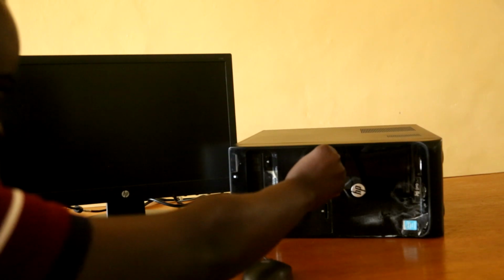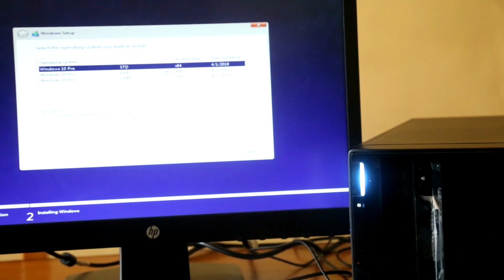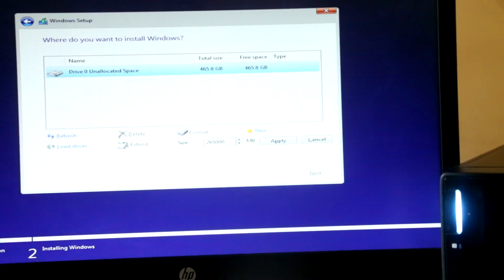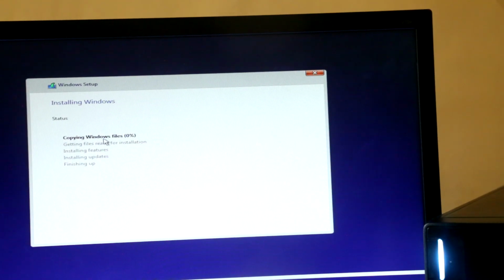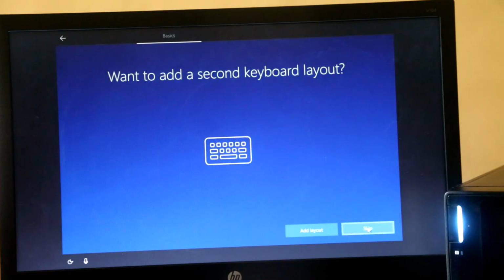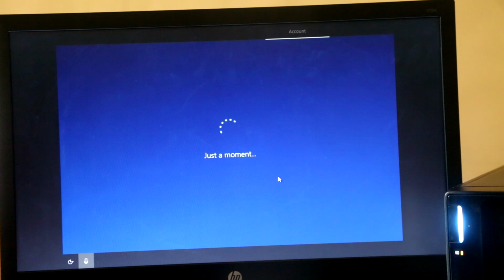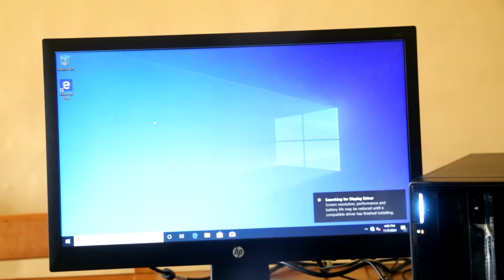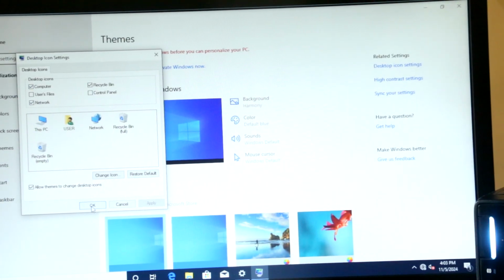OPERATING SYSTEM: How to install Operating System using Bootable Flash Disk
To the previous video of how to create bootable flash Disk, this comes to show you how to install operating system using bootable flash disk. if you meet with any challenge contact me via WhatsApp